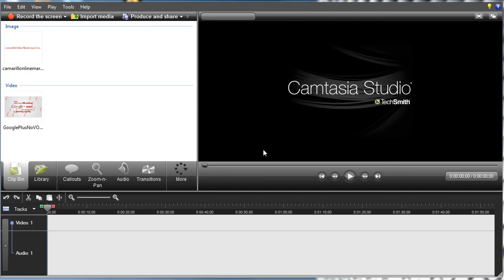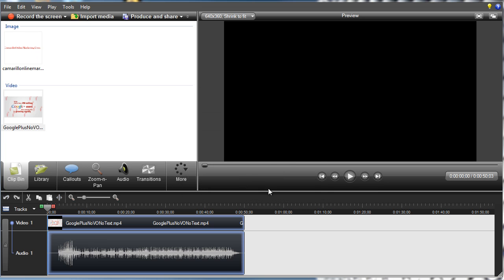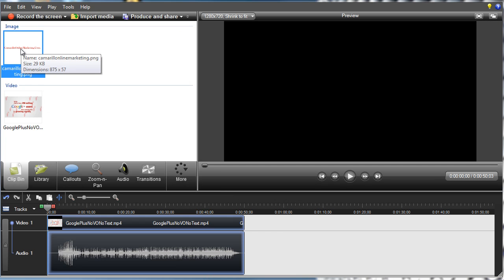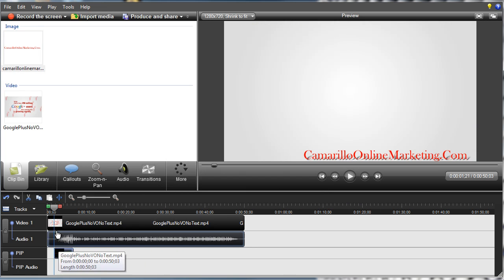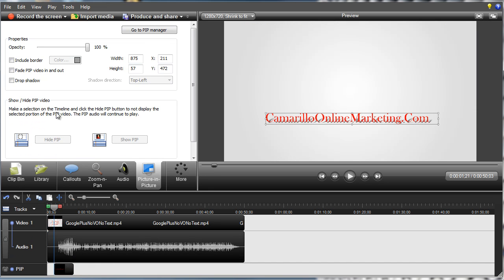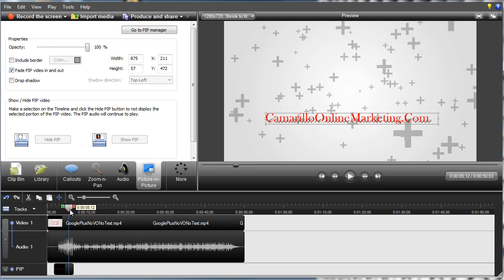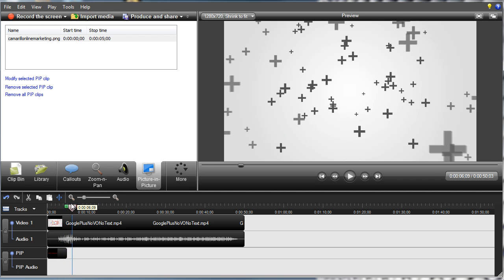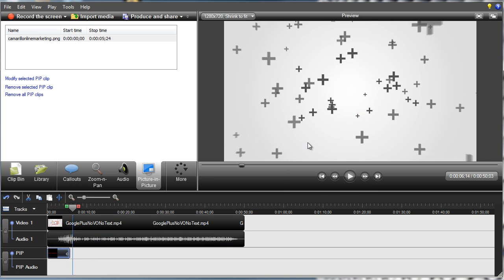Adding A Transparent PNG in Camtasia 7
presents Adding A Transparent PNG in Camtasia 7